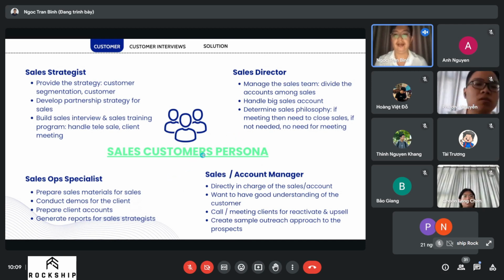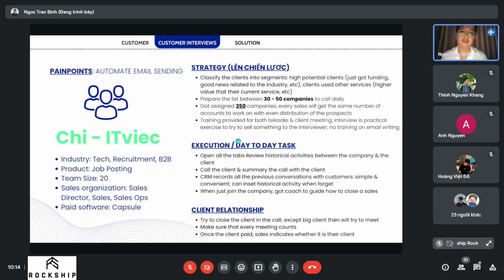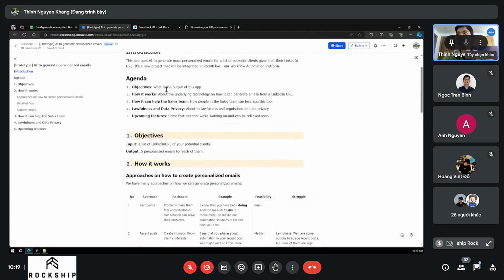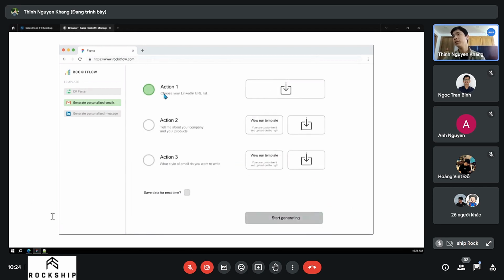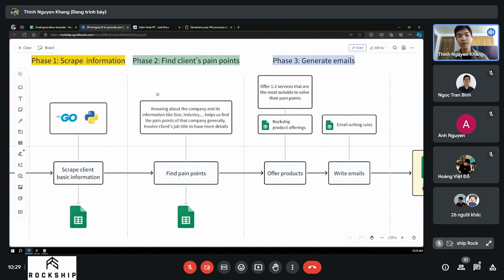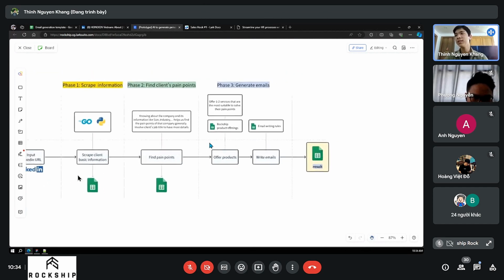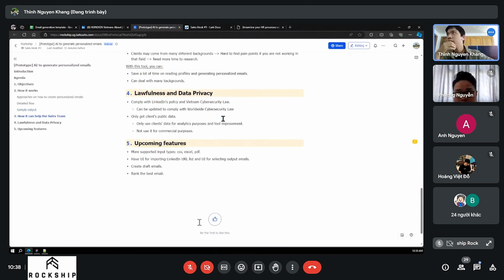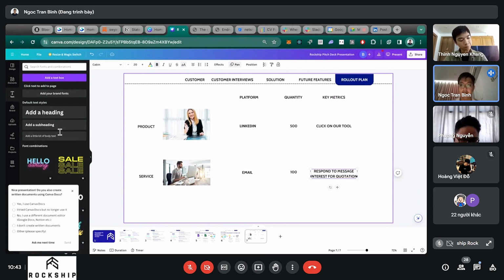Rockship Demo Day of "AI to generate personalised emails at scale"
Recorded at: Friday 2nd, 2024
Presenter:
- Mr. Ngoc Tran (Nathan) - CEO @ Rockship
- Mr. Thinh Nguyen - Product Owner @ Rockship.
Event Recap:
🌟 Big News! Our team has been working hard on developing an AI solution for creating personalized outreach emails at scale.
💪In just two weeks, we've made significant progress and we're excited to share a DEMO with you TODAY, from 10am to 11am GMT +7 @ Meet.
🤝 We're also looking forward to exchanging ideas and learning about different approaches to this challenge.